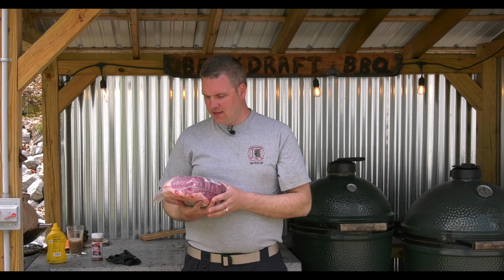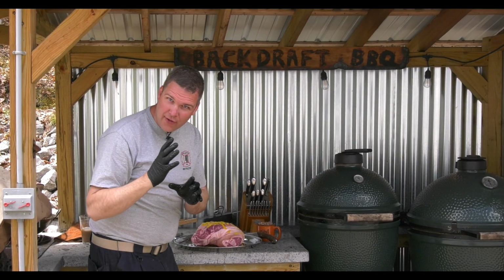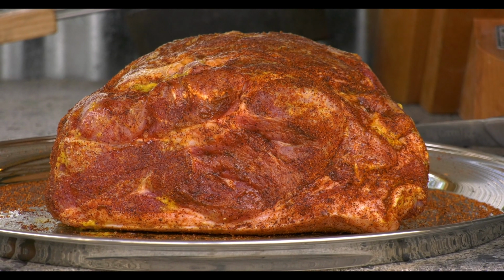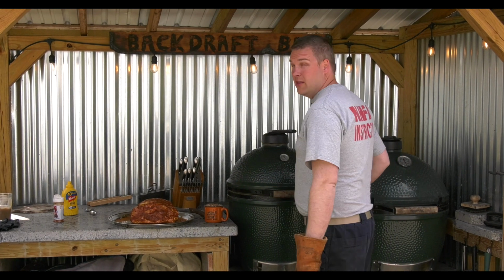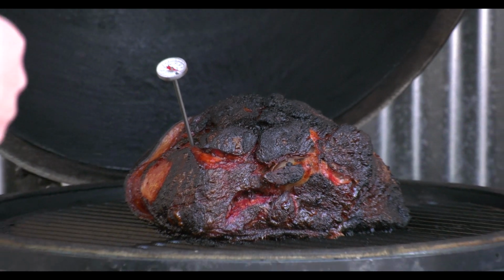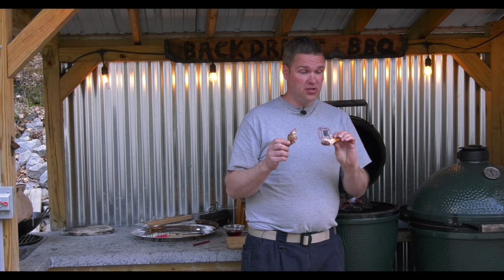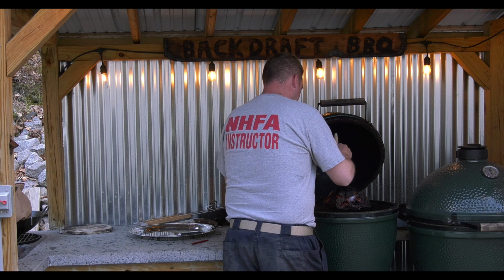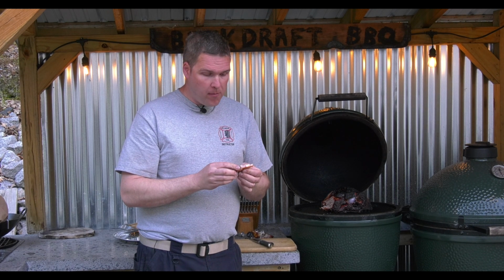TURBO Pork Butt! Instead of Low and Slow??? On the Big Green Egg BGE // Smoked for Pulled Pork!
"Join the Turbo cooking method revolution" they said. I was skeptical on if it would really work...but I took the plunge! I used a picnic for the video, but you could use any pork appendage and it will work. What is a Turbo Butt? It's a method of cooking a butt on the egg at a hotter, faster (turbo) time.
Here is the setup: 350f indirect for 45 minutes per pound.
Make sure to modify the rub (explained in the vid)
Code 3 Spices 5.0 Rub
Code 3 Spices Rescue Rub
Code 3 BACKDRAFT Rub (our favorite)
Code 3 Top Gun
Grill Badger Brush!
Awesome Cast Iron Plate Setter
SmokeWare Stainless Cap
Nomex Replacement Gasket
Kick Ash Basket
Bear Claws (for pulling pork)
My mini mini soap dispenser